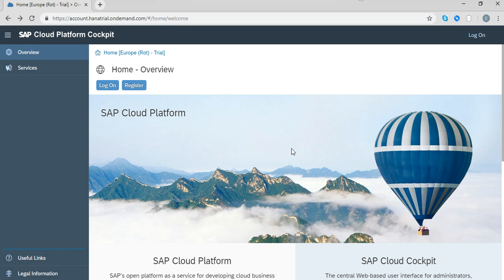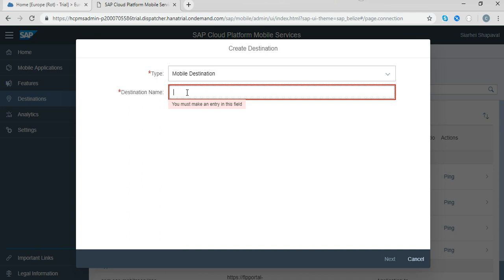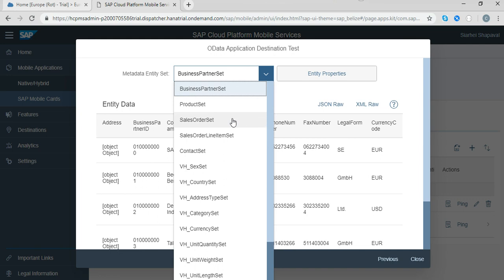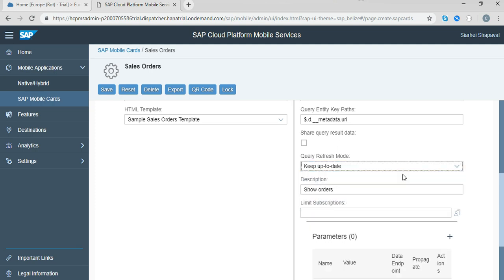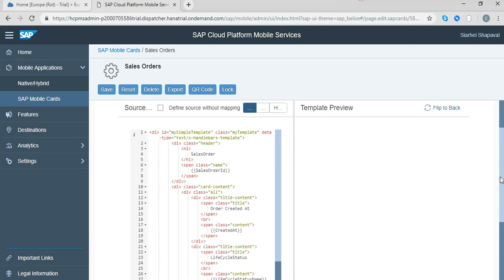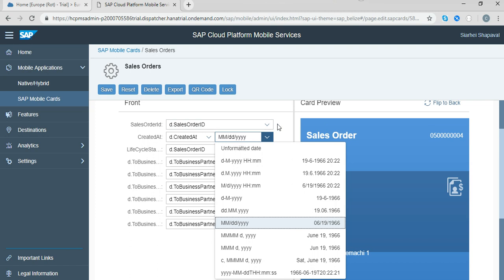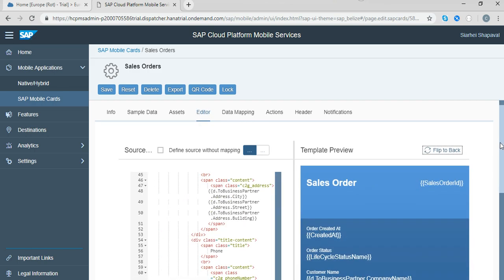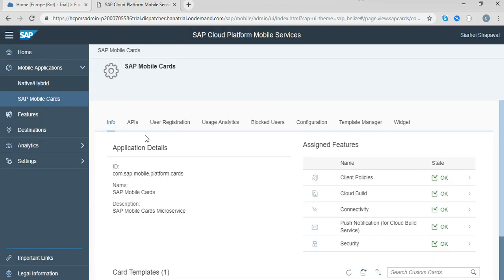SAP Mobile Cards Tutorial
In this video the whole process of SAP Mobile Card creation is shown. You will learn how to enable SAP Mobile service on SAP Cloud Platform, tune a connection to backend system, develope SAP Mobile Card using predefined template.